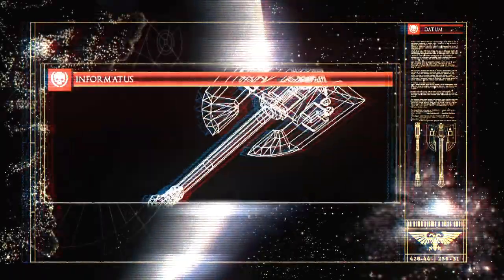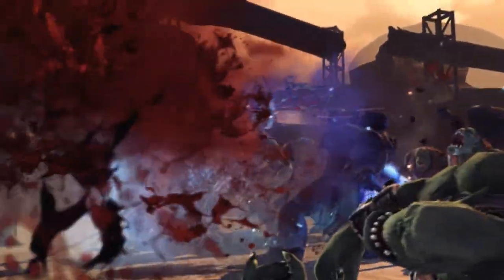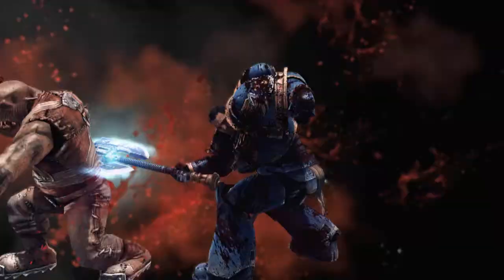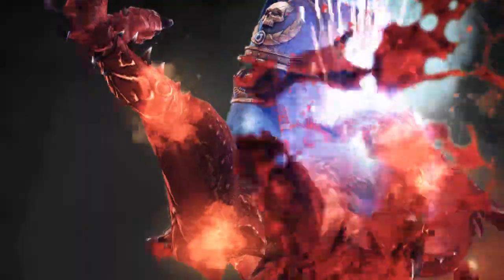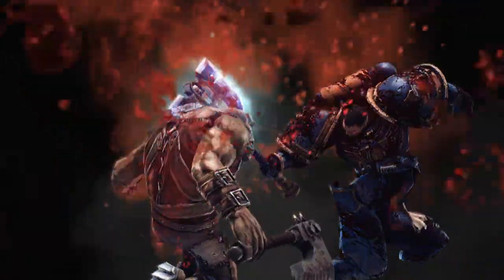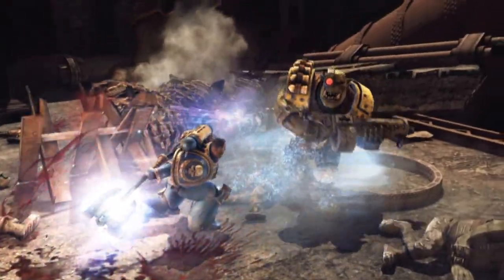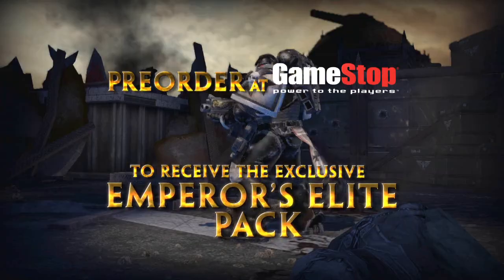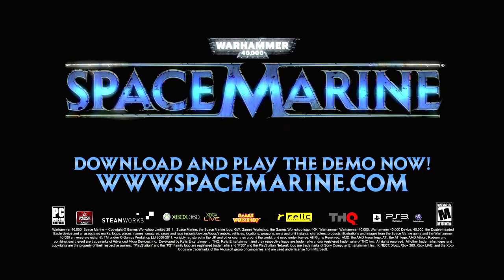Warhammer 40,000: Space Marine - Power Axe Trailer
When wave after wave of savage ORKS descend upon the Forge World GRAIA, it is up to humanity's greatest warriors to win the planet back.

They are SPACE MARINES, genetically modified, encased in hallowed armor, the equivalent of one hundred lesser men. They live only to defend the Imperium, and to slay its enemies in a war that never ends.

CAPTAIN TITUS, along with his comrades LEANDROS and SIDONUS, lead a detachment of these Space Marines onto the Forge World. There, they quickly discover that the fight against the Orks is not all that requires their attention. An Imperial Inquisitor named DROGAN needs help securing an experimental POWER SOURCE, before the Orks do so themselves.